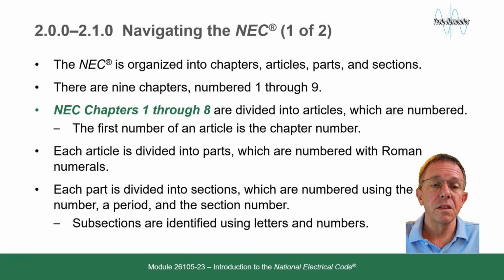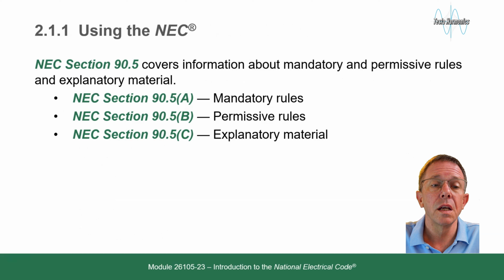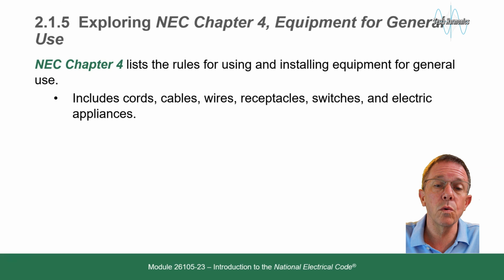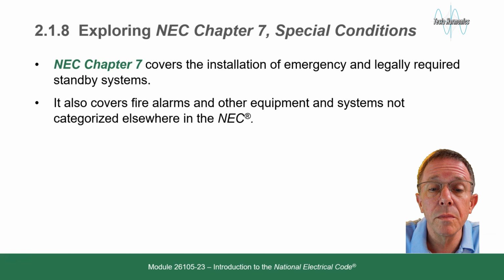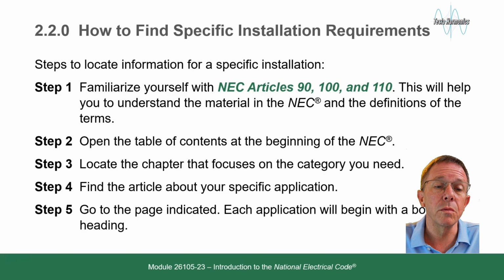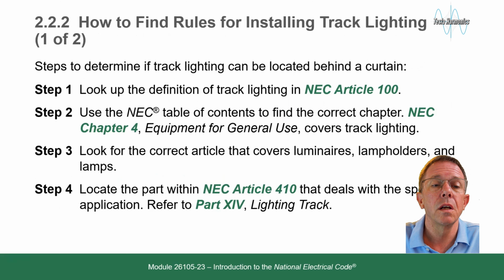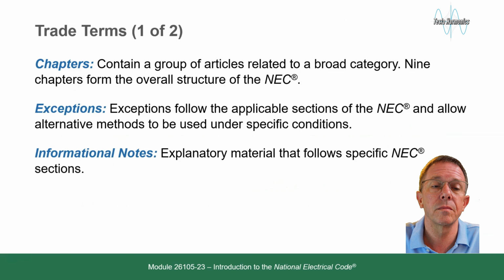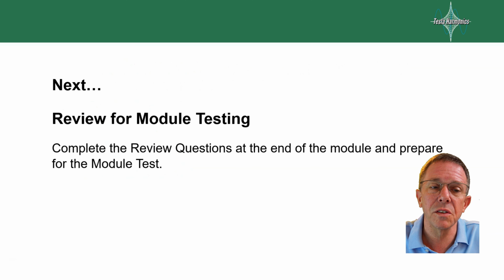NCCER Electricity Level I Module 26105 23 11E Introduction to the NEC Session 2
The National Electrical Code®, or NEC®, sets minimum standards for the safe installation of electrical wiring and equipment. In this module, you will learn the purpose and history of the NEC®. You will also learn how to navigate the NEC® to find specific installation requirements. Session 2 covers Navigating the NEC®.

Introduction to the National Electric Code
Navigating the NEC
NEC Tutorial
Electrical Code
NEC Explained
NEC Navigation
Tesla Harmonics
NCCER Level 1